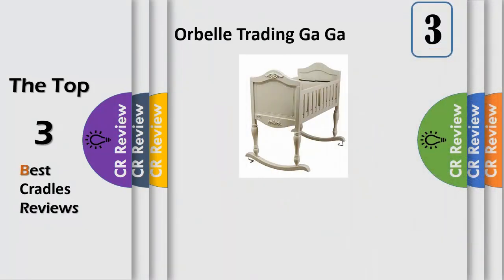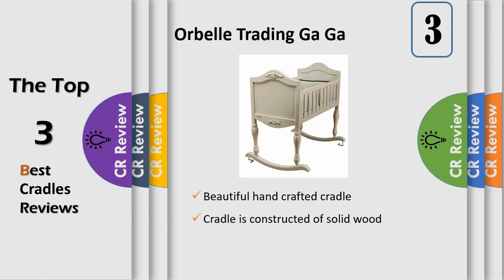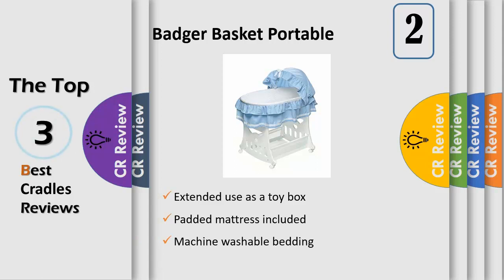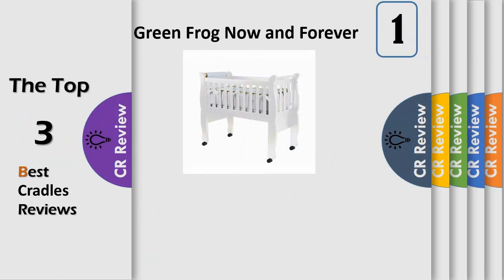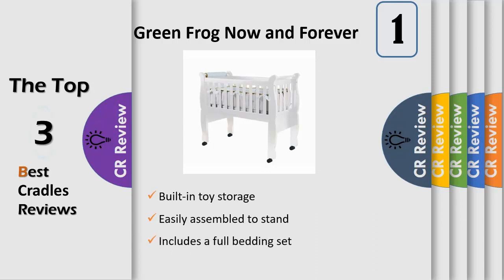Top 3 Best Cradles Reviews in 2024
Get Discount From here:
3. Orbelle Trading Ga Ga
2.Badger Basket Portable
1.Green Frog Now and Forever

Keep your new baby comfortable and safe in style at bedtime and during naps in one of these cradles. Our comprehensive selection includes something for every home, from the purely functional to the modern and elegant. These provide an easy way to rock a little one into a peaceful snooze, either manually or electrically, and add a lot of charm to a nursery.